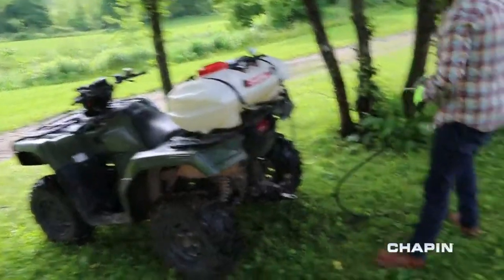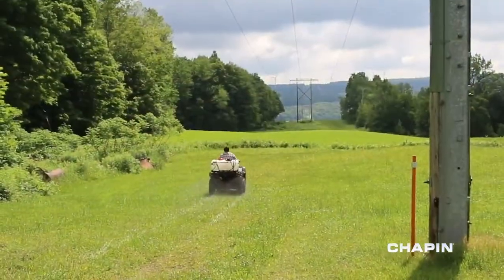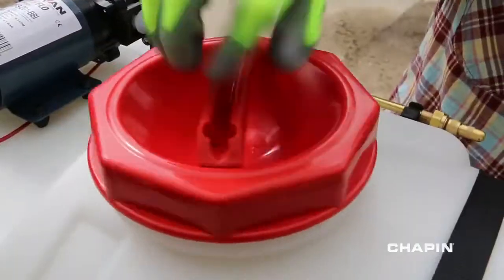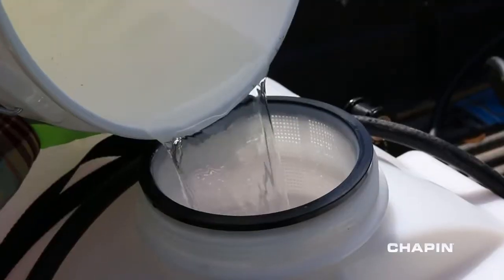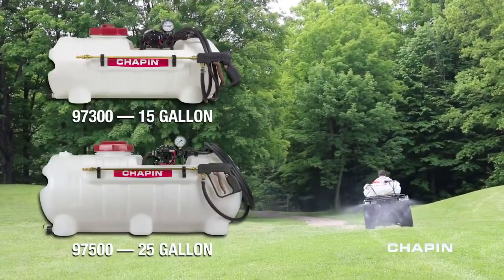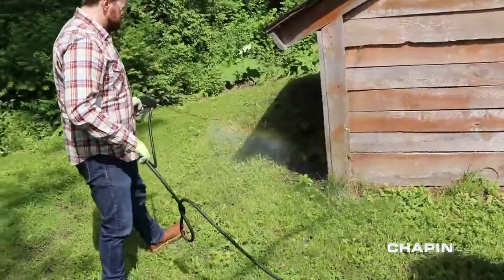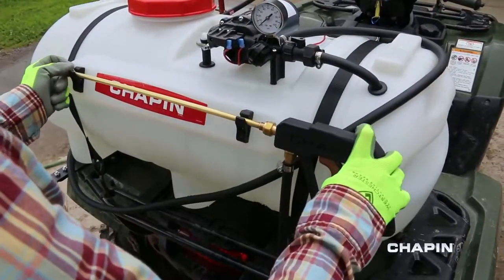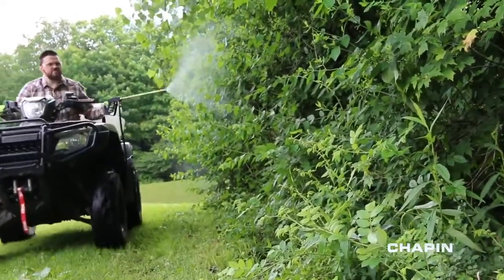Chapin EZ Mount ATV Boomless Broadcast/Spot Sprayer 25-Gallon Capacity 2.2 GPM 12 Volts Model# 9750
This Chapin EZ Mount ATV Boomless Broadcast/Spot Sprayer is configured to easily mount on a standard ATV, UTV or lawn tractor and is compatible with common fertilizers, weed killers and pesticides. Th...